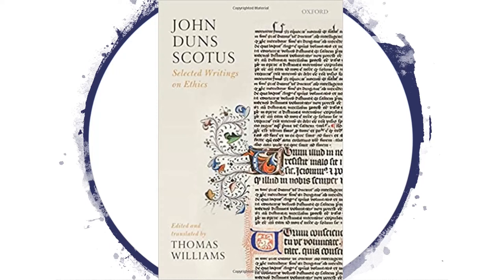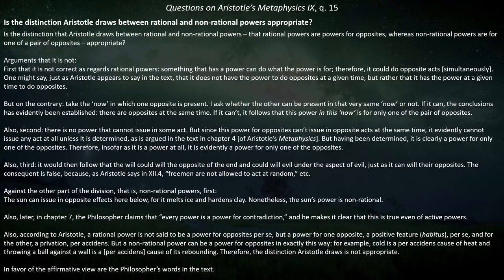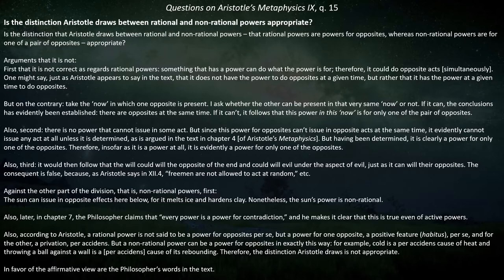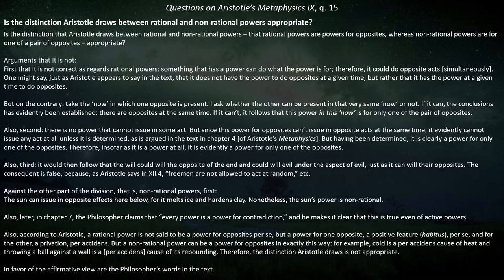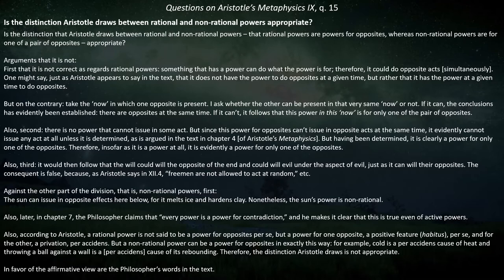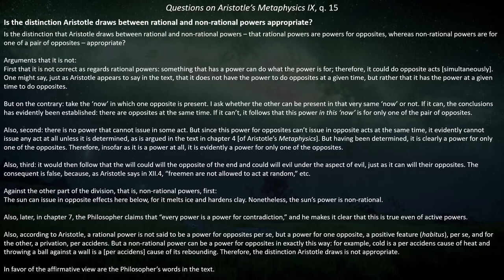John Duns Scotus, Metaphysics IX, part 1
In this first entry in our Philosophy Reading Group series, we begin going through John Duns Scotus' commentary on Aristotle's Metaphysics, Book IX.

Works Cited:
Scotus, John Duns. "Questions on Aristotle's Metaphysics IX, q. 15." In Selected Writings on Ethics, edited and translated by Thomas Williams, 1-15. Oxford: Oxford University Press, 2017